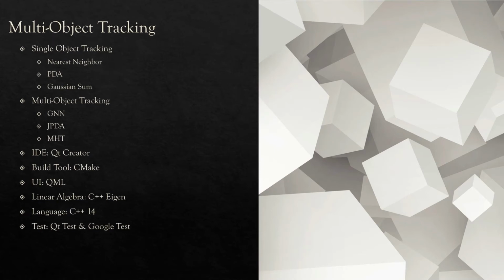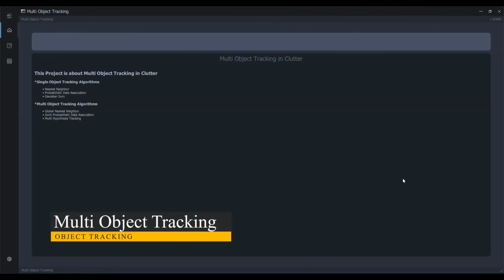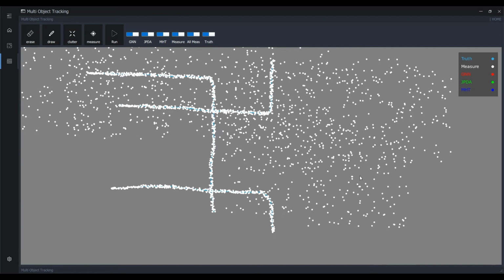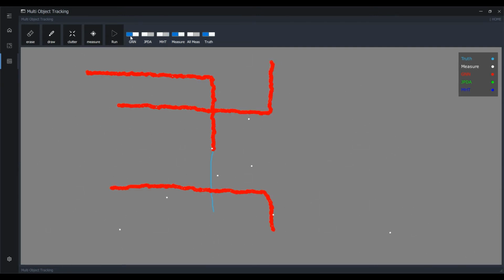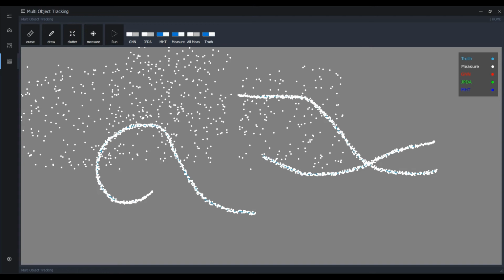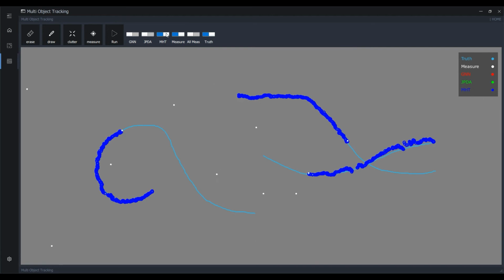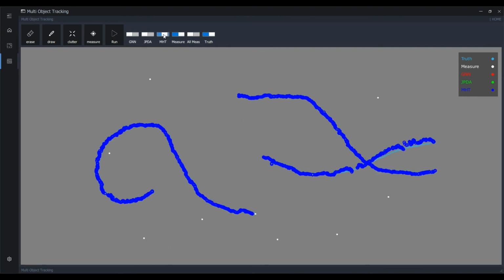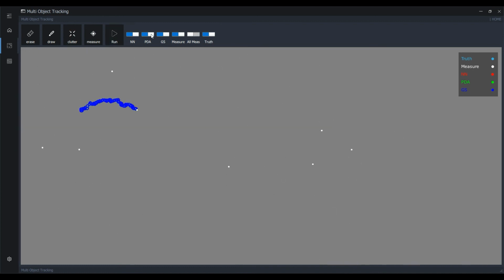Multi-Object Tracking in Clutter with C++ (GNN, JPDA, MHT)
00:00 Intro
00:29 Multi-Object Tracking
02:46 Single Object Tracking

** NN (Nearest Neighbor)
** PDA (Probabilistic Data Association)
** Gaussian Sum
** GNN (Global Nearest Neighbor)
** JPDA (Joint Probabilistic Data Association)
** MHT (Multi Hypothesis Tracking)